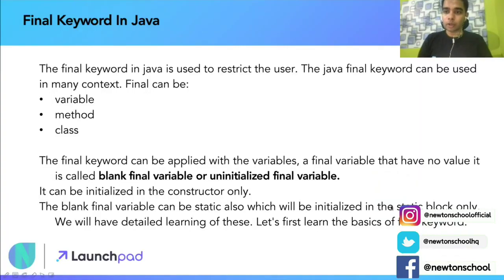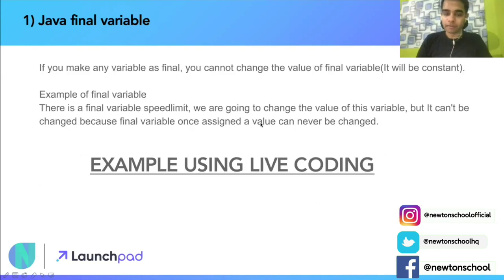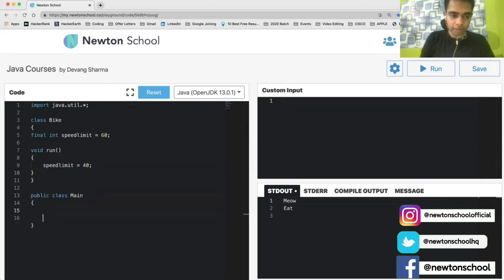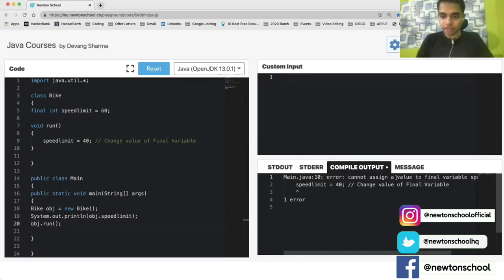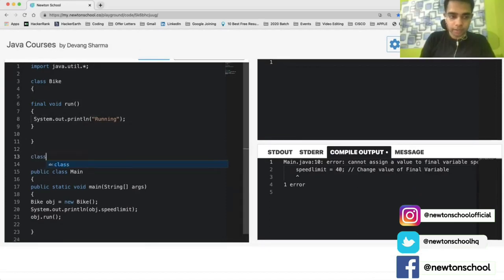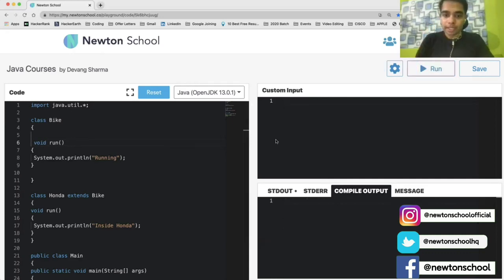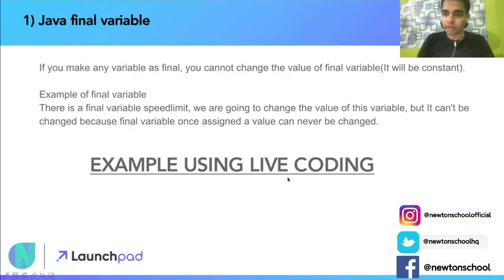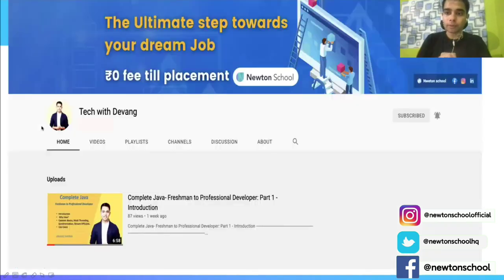Complete Java- Freshman to Professional Developer: Part 15 - FINAL Keyword